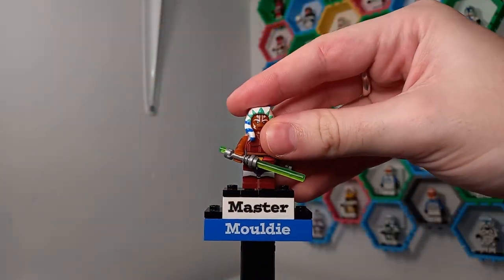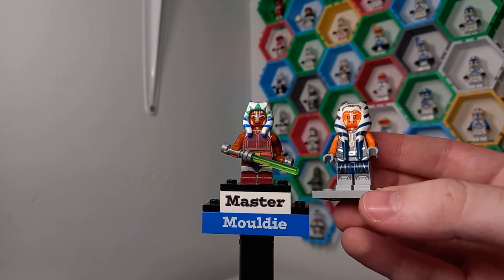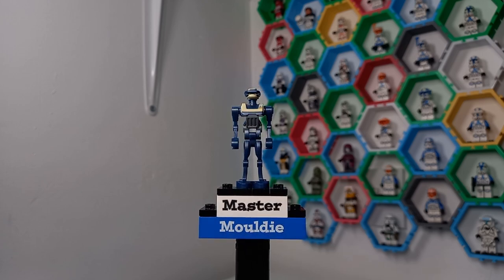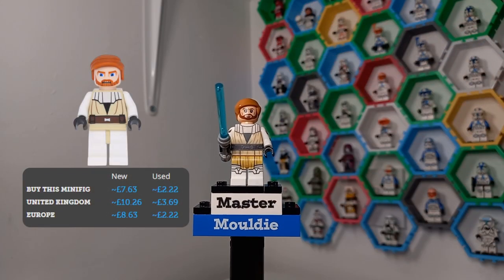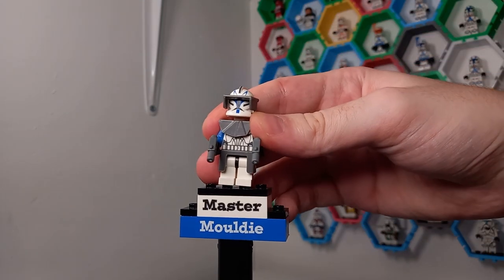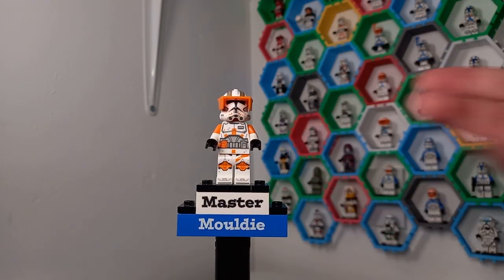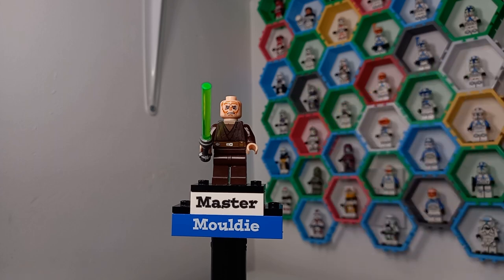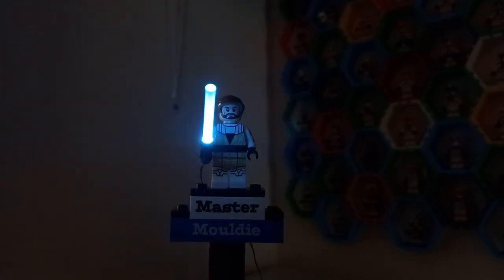I Bought Custom Clone Wars Minifigs That LEGO Won't Give Us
Become a member to join the conversation on our channel Discord!

Find me @MasterMouldie on Instagram, ReBrickable, Bricklink & more!